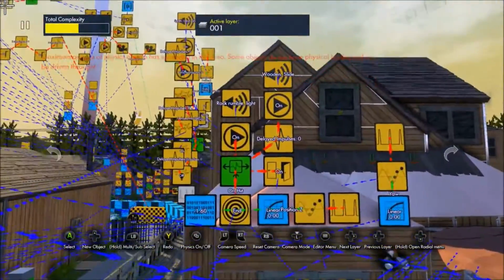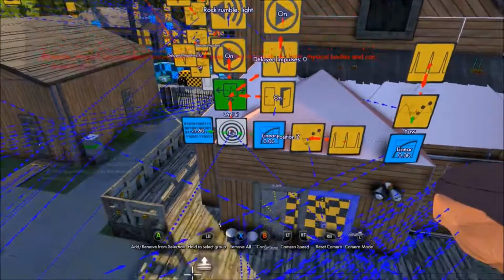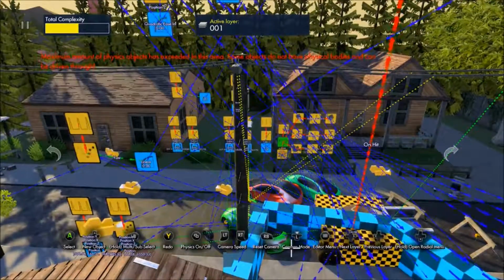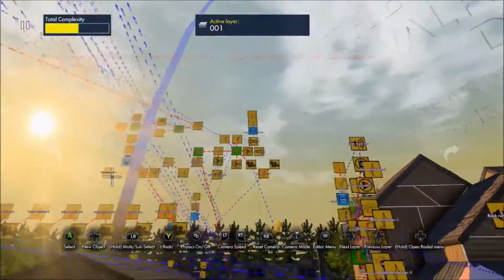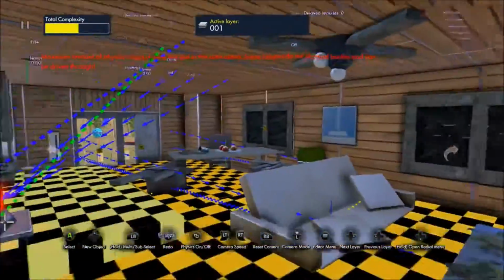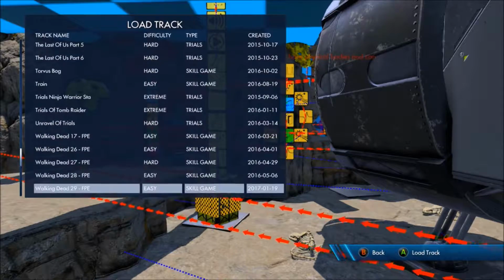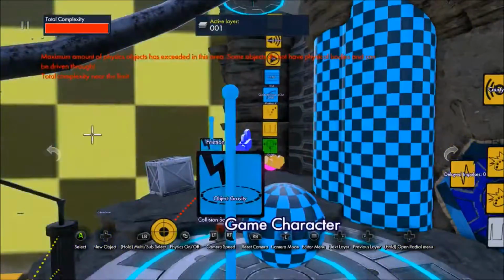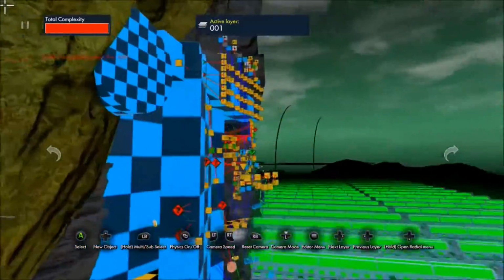Trials Fusion Behind The Scenes On How I Create 3D Skill Game FPS's & More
Just Making A Quick video about how I do build 3D Games in the Trials Editor !  l'll call it the Fusion Engine which is similar to a Game Design Engine like Unreal,  I Currently have Unreal 4,  but no Model yet,  I'm saving up for ZBrush,  Anyways Enjoy !  With Commentary !